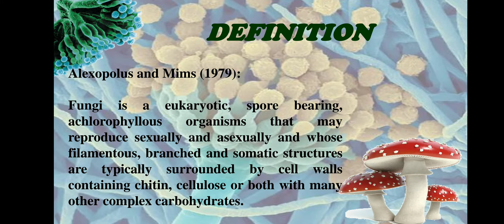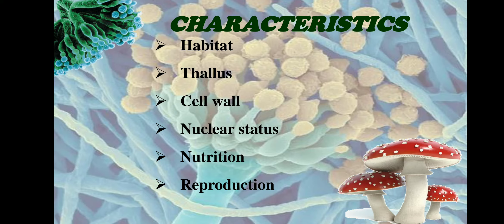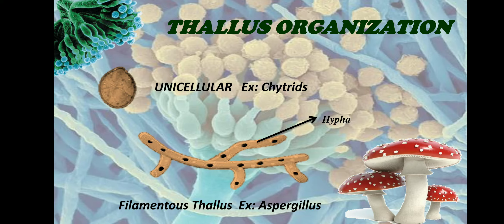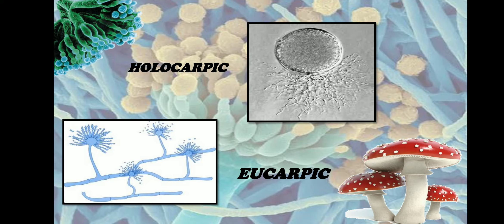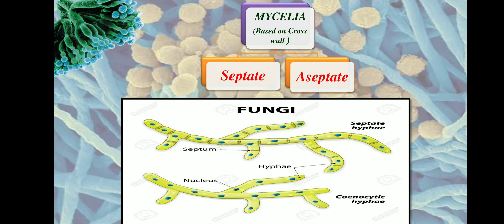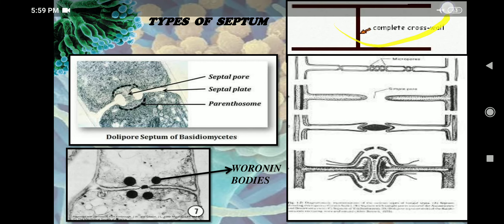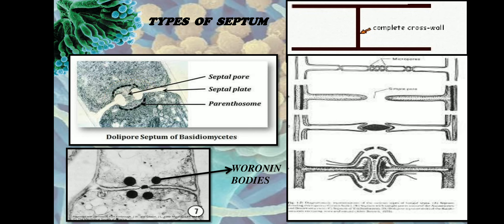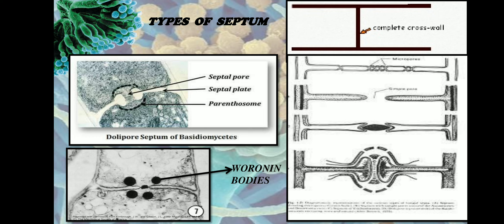Fungi - Habitat and Thallus organization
This video explains the definition of fungi, it's habitat and Thallus organisation which includes the different types of septum. There is also a small note on wornin bodies.

Structure of fungal cell, nutrition and reproduction will be explained in next videos